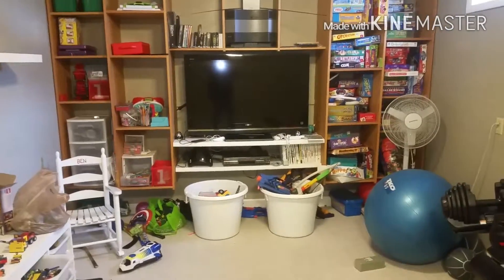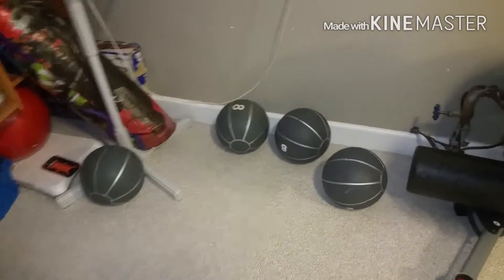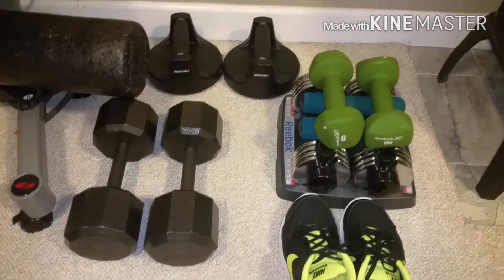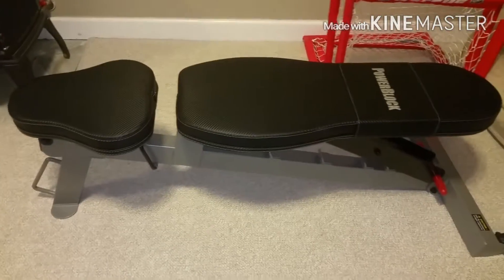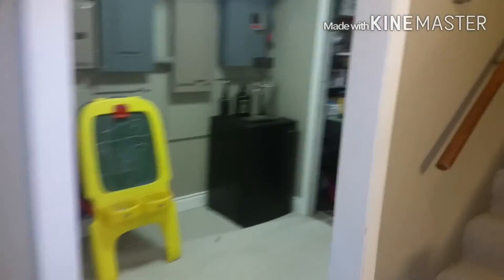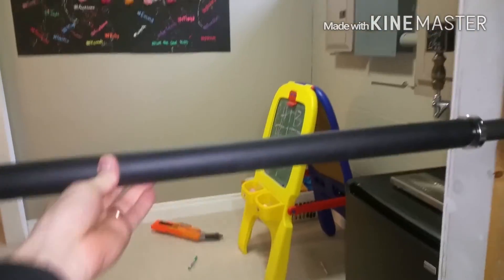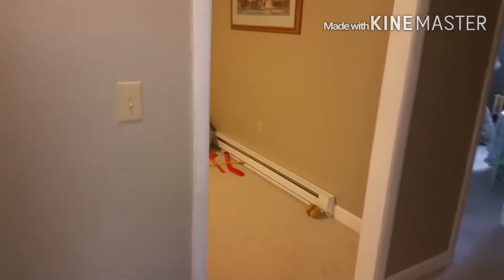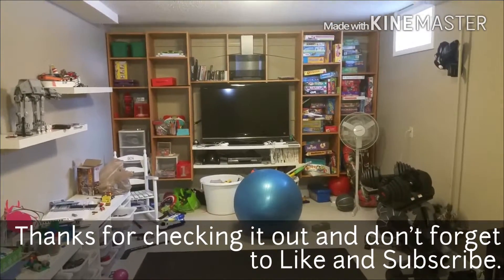Basic Equipment Needed For A Home Gym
In this video Jason Rozinka shares how you don't need to have a ton of fancy home exercise equipment to get an effective home workout. He explains that by starting with the bare minimum, you can slowly add more equipment as your workout needs change.

There is a ton of equipment out there that you can add to your home gym by looking on Craigslist or word of mouth. We all know a lot of people that start exercising, buy a ton of equipment, and it collects dust. Take advantage of that!

Space can be an issue for a lot of you too and you don't need a dedicated space just for exercise. Try buying space saving equipment like the Bowflex dumbbells and fold-up bench shown in the video.